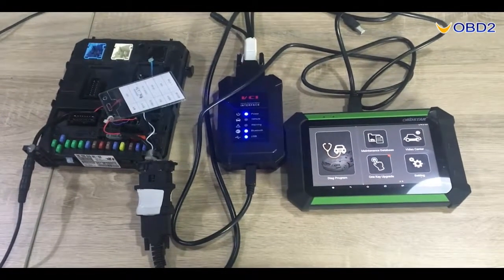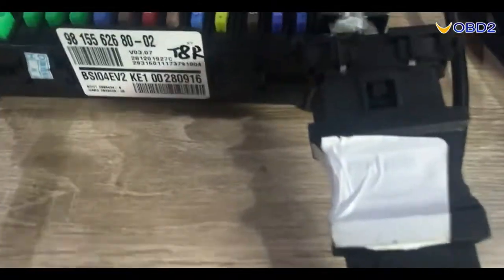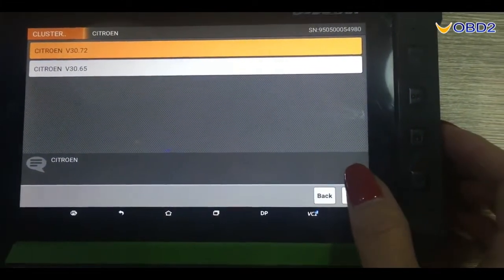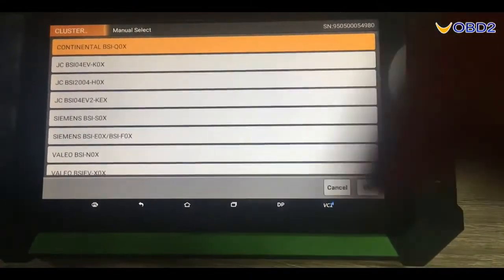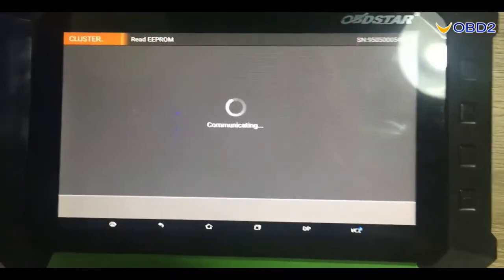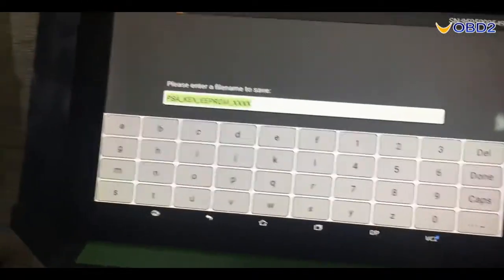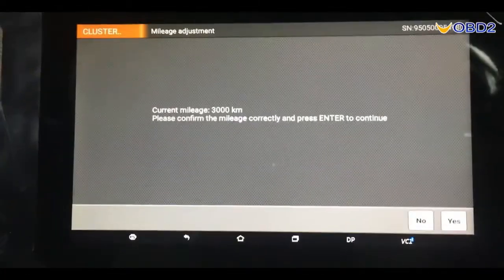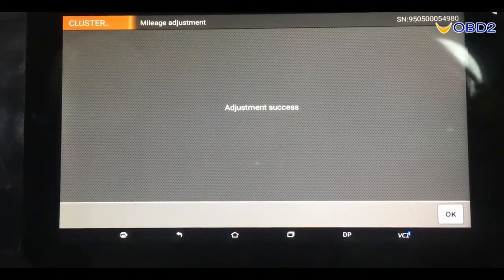Citroen Citroen BSI 04EV2 KE1 Odometer Reset by OBDSTAR X300 DP--UOBD2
Citroen Citroen BSI 04EV2 KE1 Odometer Reset by OBDSTAR X300 DP

OBDSTAR X300 DP Feature:
1. Powerful Samsung Cortex A9 dual-core processor
2. 7-inch capacitive touch screen(1280*800) & backit and multi-point LED
3. 2G RAM and 16G ROM(memory can be extended)
4. 7000MA lithium-ion battery & 10-hour battery life
5. Unique ergonomic design and tri-proof case with high security
6. Cover all functions of X100,X200,X300PRO and VAG-PRO 7. Add diagnostic function of whole-vehicle system
7. One key upgrading, long-distance diagnosis, more convenient after-sales service.